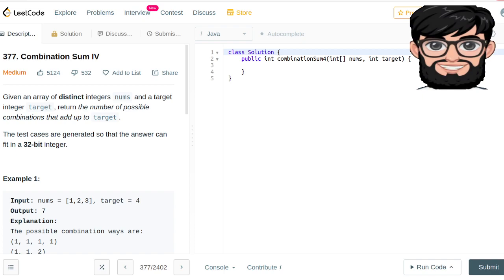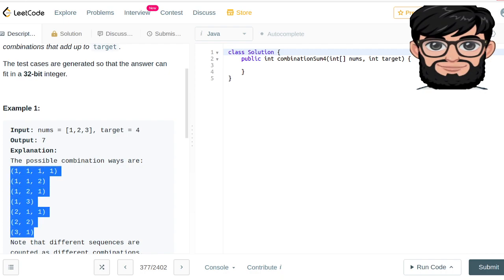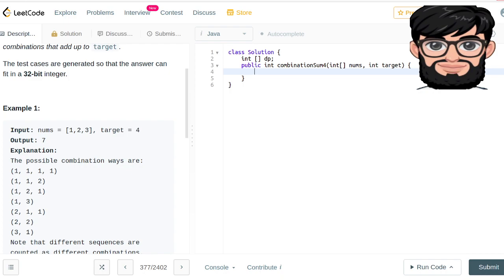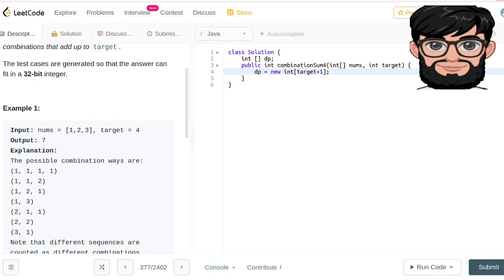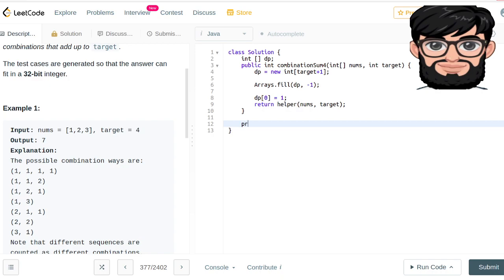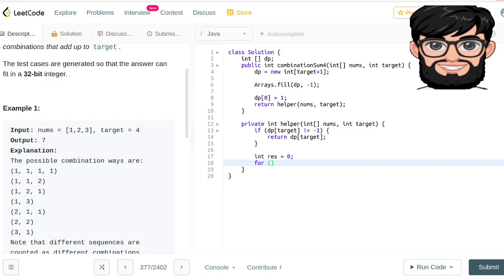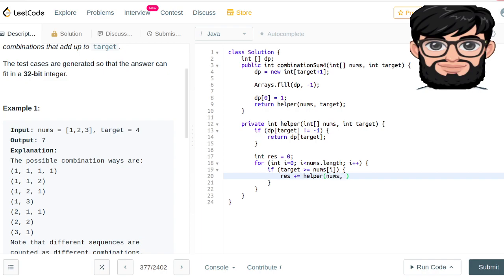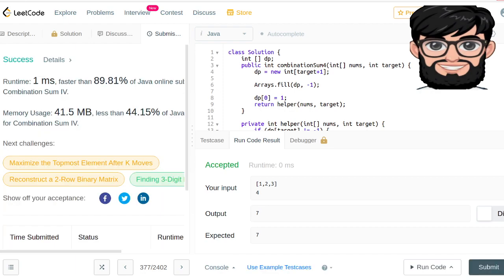Leetcode Question 377 "Combination Sum IV" in Java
Given an array of distinct integers nums and a target integer target, return the number of possible combinations that add up to target.

The test cases are generated so that the answer can fit in a 32-bit integer.

Example 1:

Output: 7
Explanation:
The possible combination ways are:
(1, 3)
(2, 1, 1)
(2, 2)
(3, 1)
Note that different sequences are counted as different combinations.
Example 2:

Input: nums = [9], target = 3
Output: 0